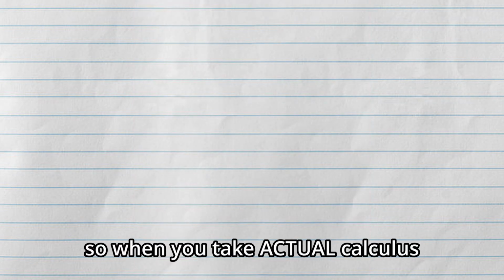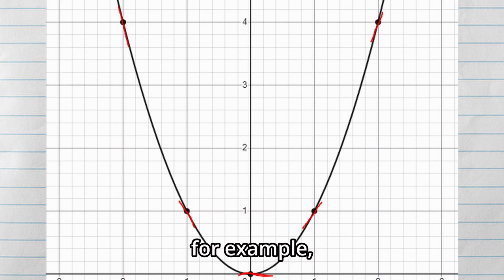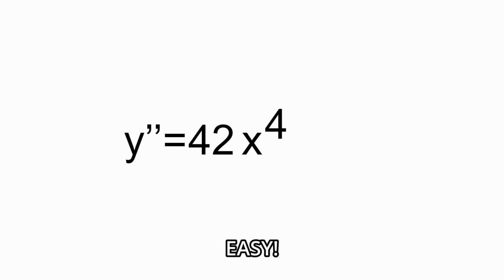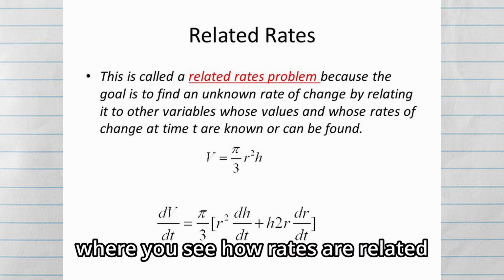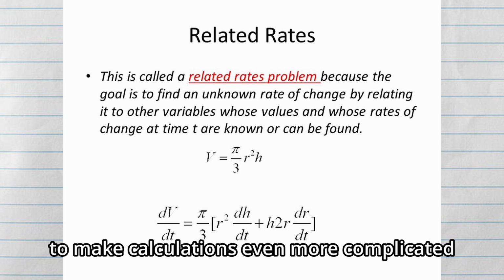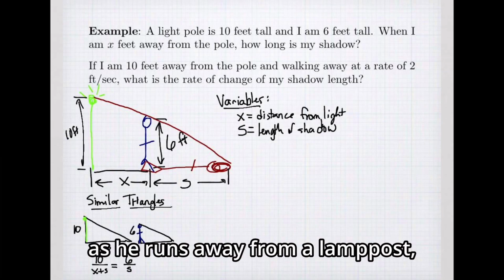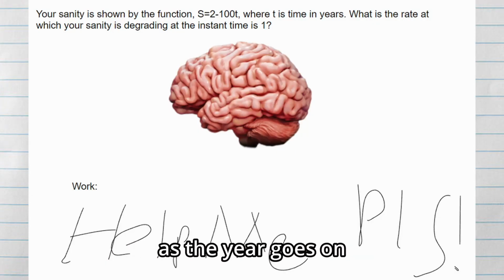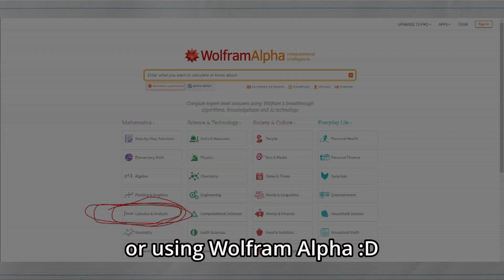Calculus Explained to a Sane Person in 3 Minutes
For any sane person out there wondering what a year of Calculus is like =)

Tony Chen - Script Writer and Voiceover
Bowie Chiu - Editing
Brian Wang - Editing
Vinson Nguyen - Editing